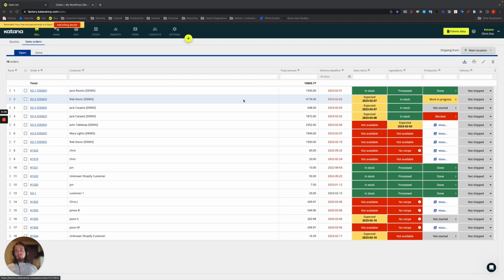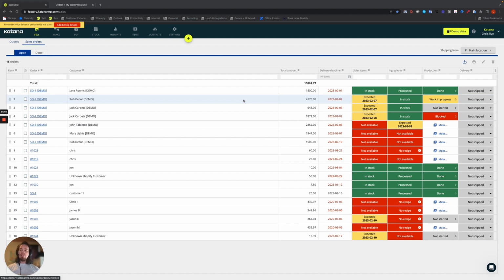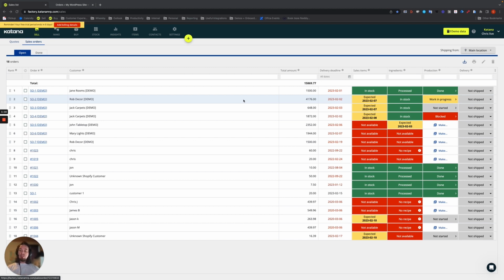WooCommerce Integration: Introduction (Episode 128) | Katana Cloud Inventory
Learn about the basics of the WooCommerce integration with Katana.